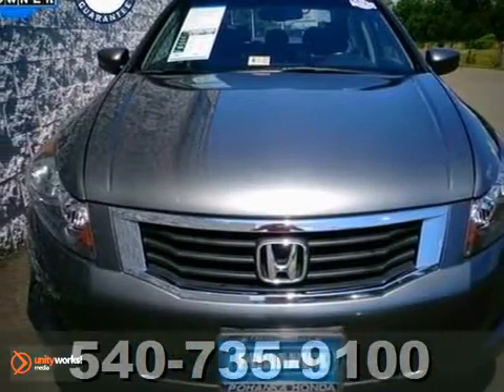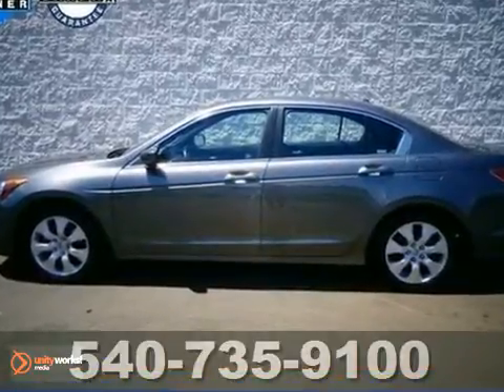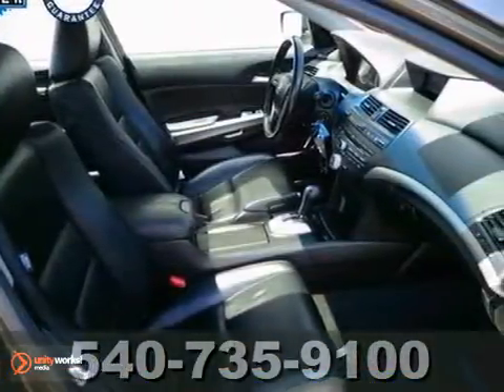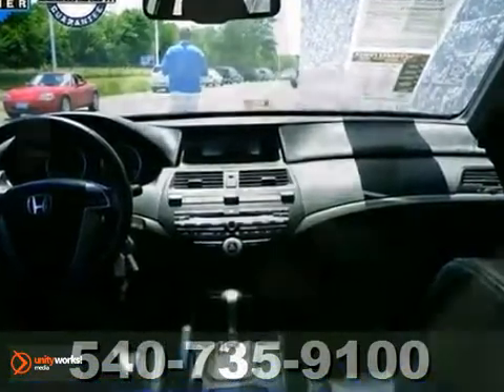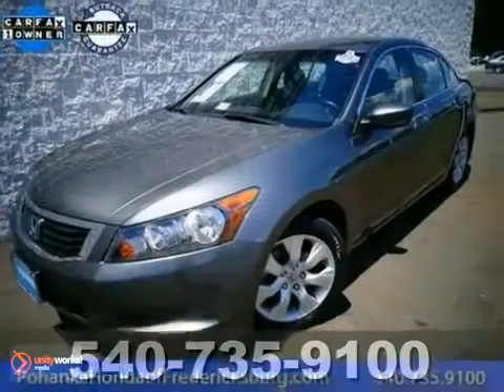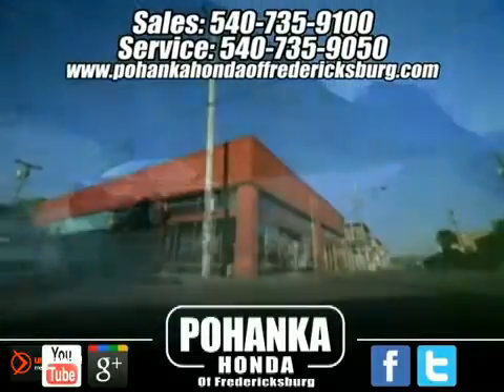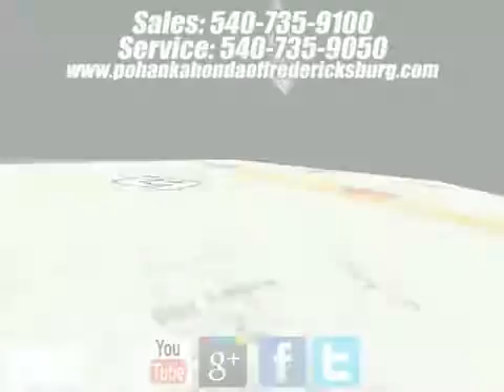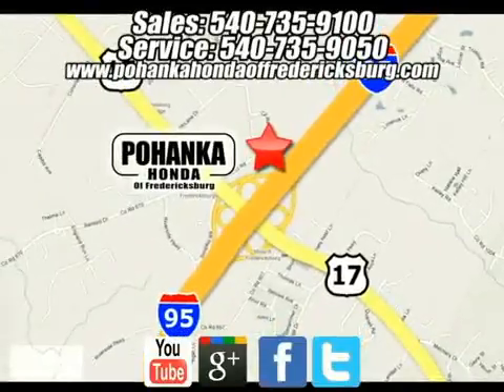2009 Honda Accord FCA148422A in Fredericksburg VA - SOLD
SOLD - If you are looking for real value on a great used car, Pohanka Honda of Fredericksburg VA invites you to call and make an appointment to view this 2009 Honda Accord, stock# FCA148422A. We are conveniently located near Fredericksburg VA Richmond, VA and known for our great selection, reliability and quality. Call to take a look at this 2009 Honda Accord today.

60 South Gateway Drive
Fredericksburg VA Richmond VA, 22406